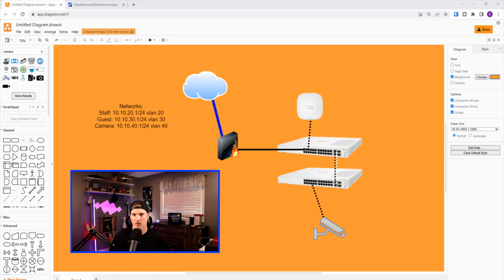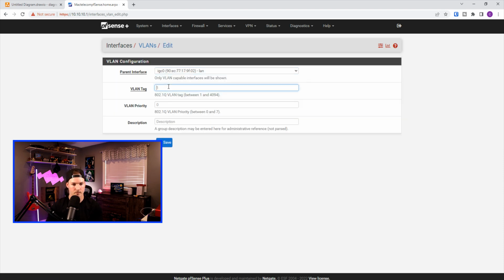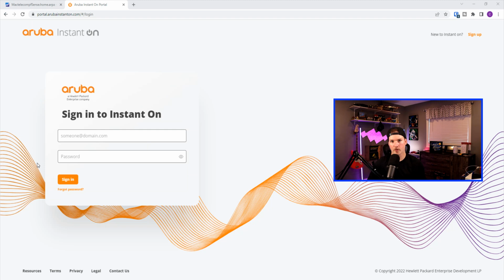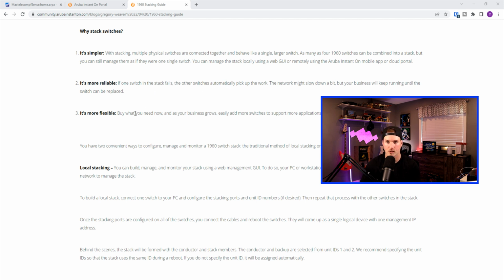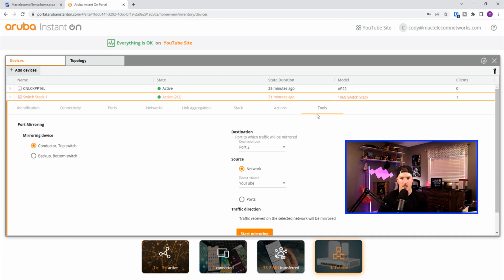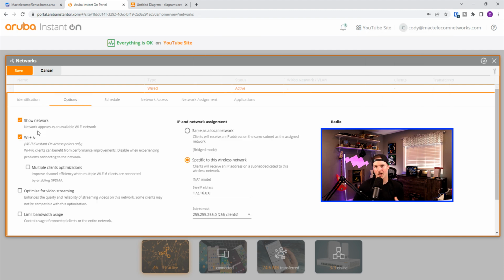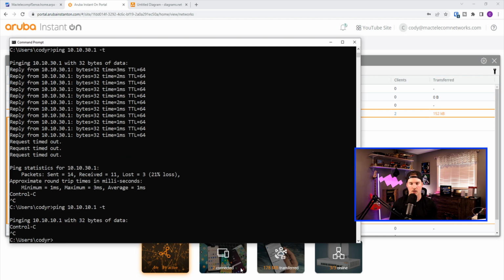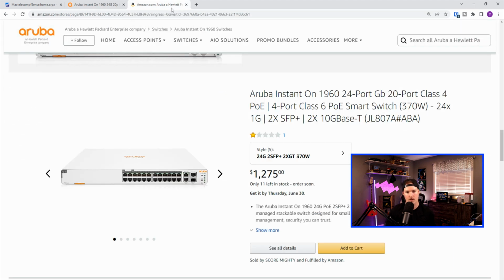Aruba Instant on Setup, Cloud stacking switches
In this video we setup the new Aruba instant on 1960 stacking switches. I create some wired and wireless networks, Stack the switches, Create a LAG group and more

▶Canadian Amazon Store front:

▶USA Amazon store front:

Intro 0:00
Looking at the topology and networks 0:54
Aruba 1960 switch specs 1:49
Creating networks in pfsense 2:41
Configuring the Aruba instant on 1960 switchs and AP22 5:27
Configuring Switch stacking through the cloud 8:38
Aruba 1960 Switch settings 9:34
Configuring link aggregation 11:07
Creating networks and WiFi networks in Aruba Instant on 11:55
Tagging switch port for a vlan 16:21
Looking at the Aruba local managment interface 17:00
Pricing for the Aruba 1960 switch 1837
Final thoughts  19:03